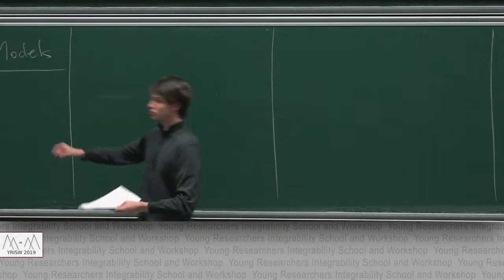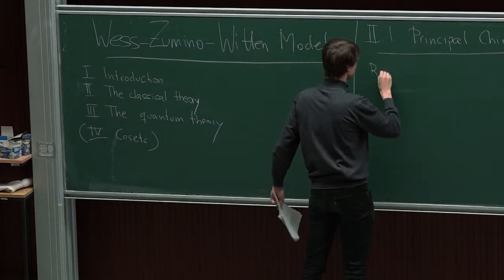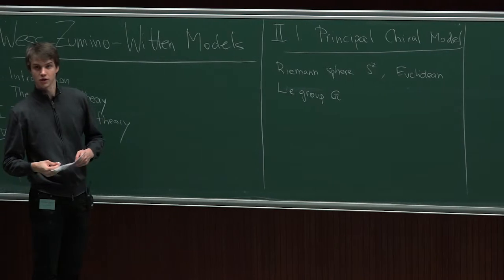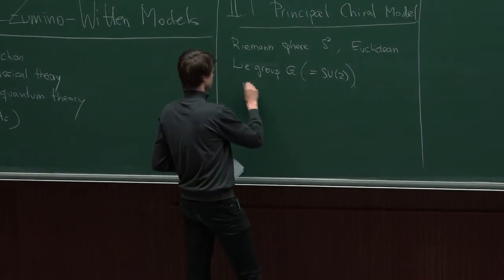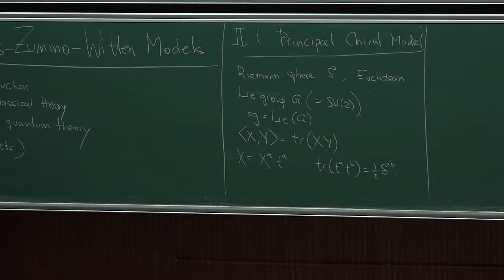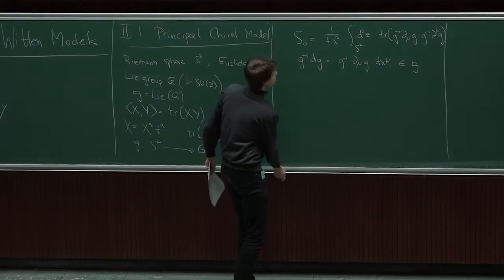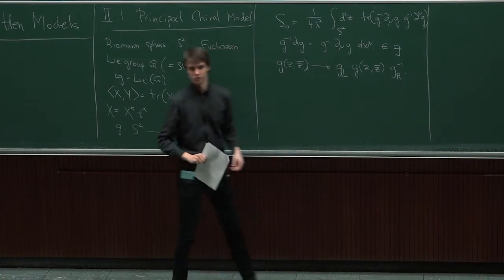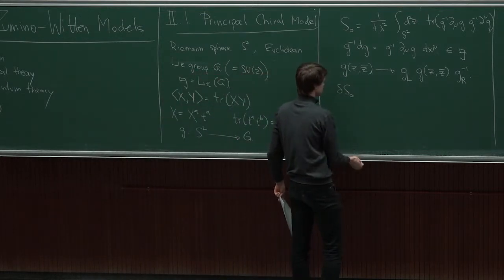Part 3: Lorenz Eberhardt: Wess-Zumino-Witten models Part 1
In this course we will discuss Wess-Zumino-Witten models, one of the main examples of 2d CFTs. After a describing the symmetries of the models, we will treat the Sugawara construction, characters and modular invariants. If time permits, we will then move on to explore the non-compact sl(2,R) WZW-model, and its application to an exact worldsheet description of strings on AdS3 backgrounds with pure NS-NS flux.

1. Lead 00:00:00
2. Principal chiral model 00:00:10
3. WZW action 00:12:08
4. Equations of motion 00:23:24
5. Current algebra 00:30:00
6. Questions from the audience 00:43:05